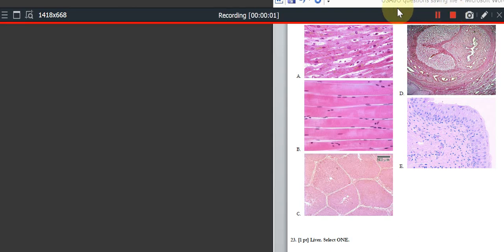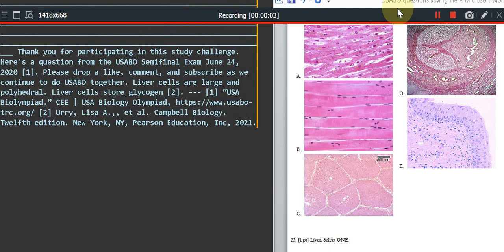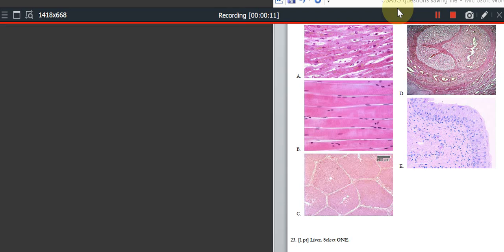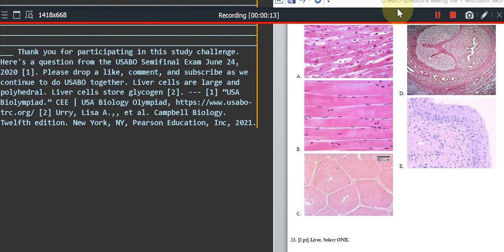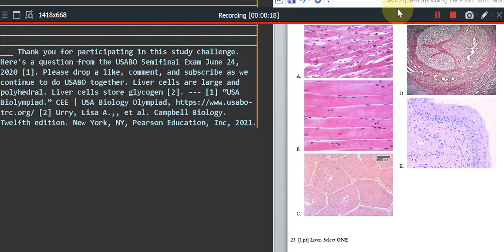USABO - Hepatocytes (Animal Anatomy and Physiology)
Text to speech by gTTS (Google Text-to-Speech)

USA Biolympiad. Center for Excellence in Education.